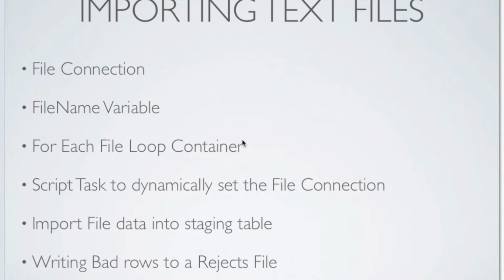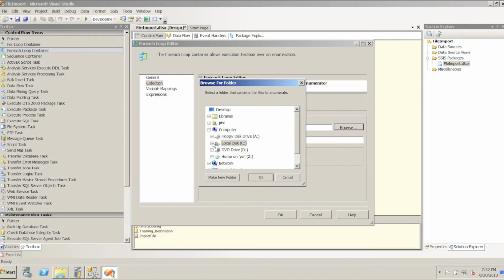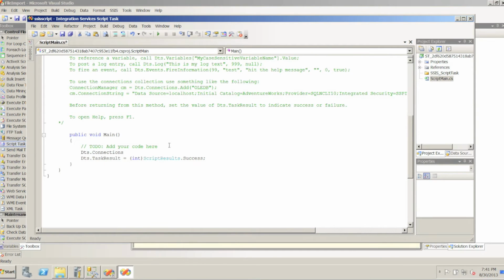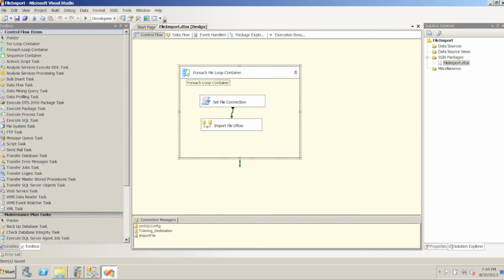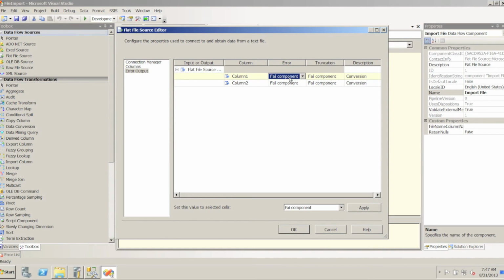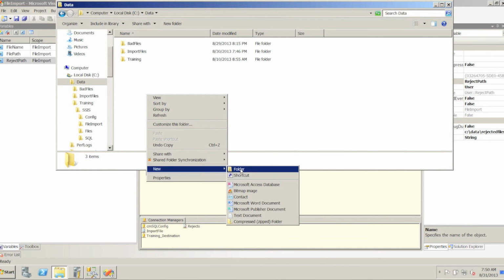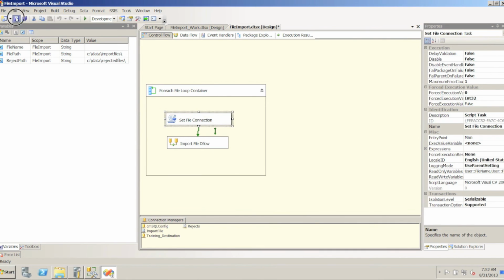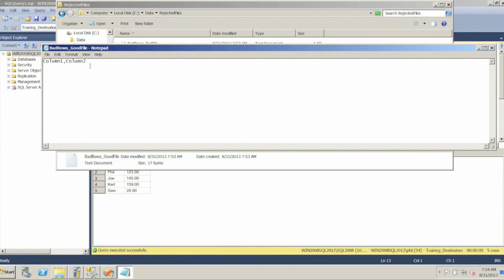SSIS Importing text files using For Each Loop with Dynamic Connection and redirecting error output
This video explains & shows how to import text files using a for each loop container, setting the file connection dynamically. We also show how to store the folder names in a SQL Config table We also show to redirect rows that will error into a rejected rows file